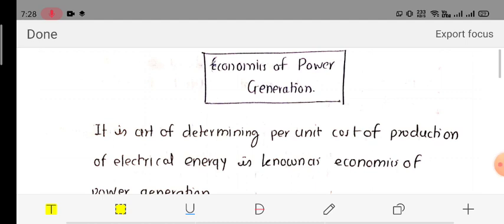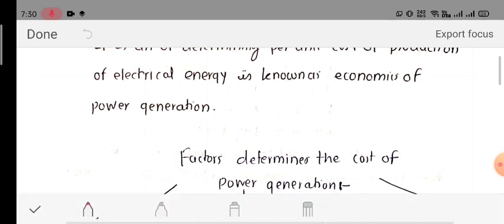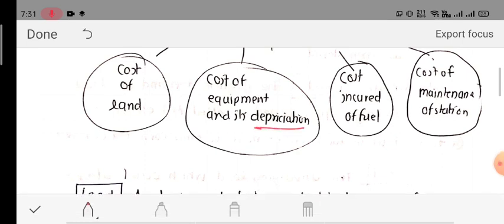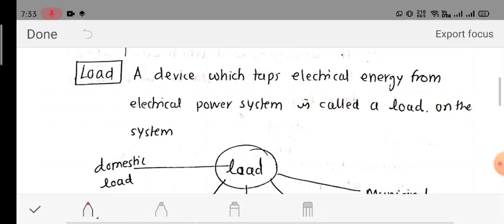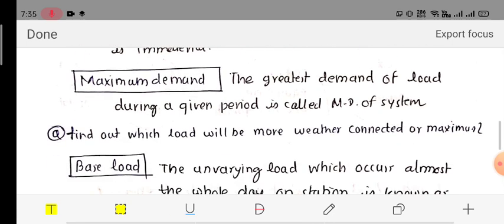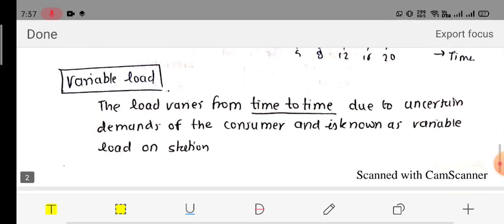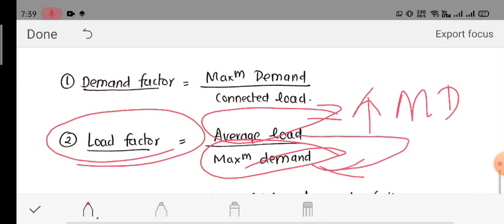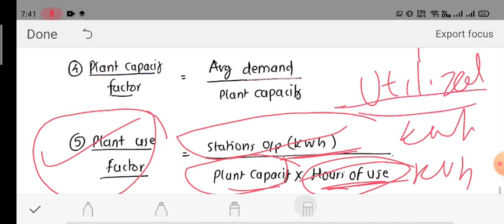Energy Engineering Unit -6 Economics of Power Generation Part 1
Energy Engineering
Unit No 6
Economics of Power Generation part 1